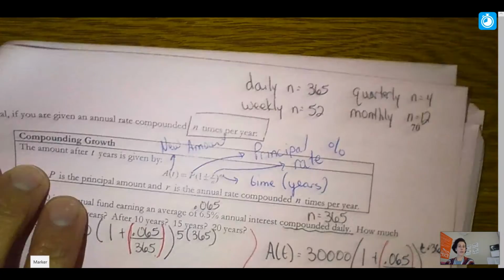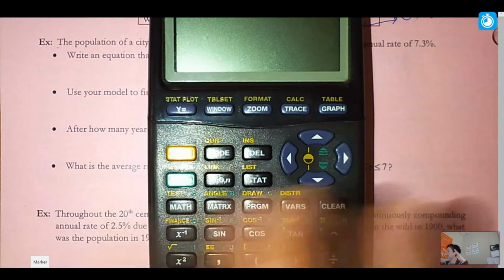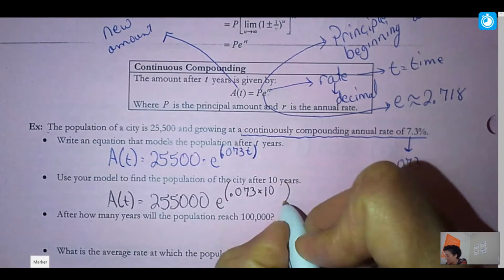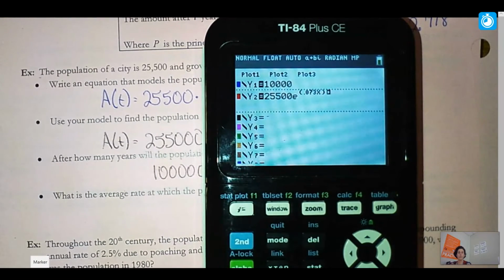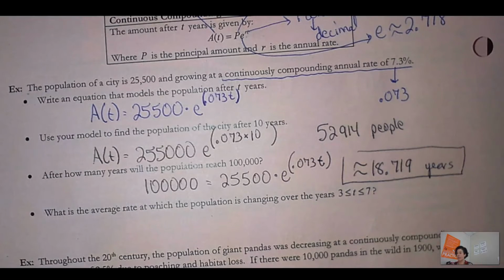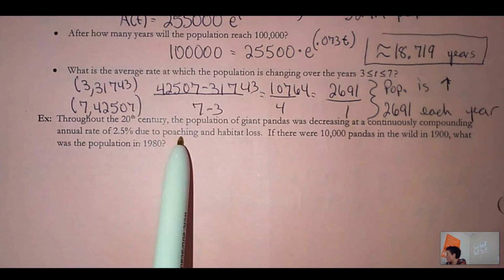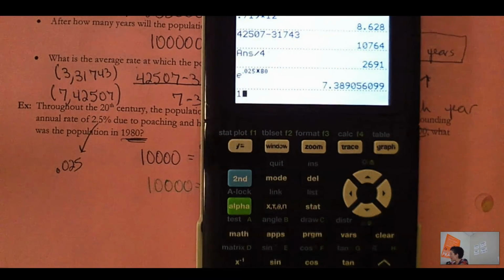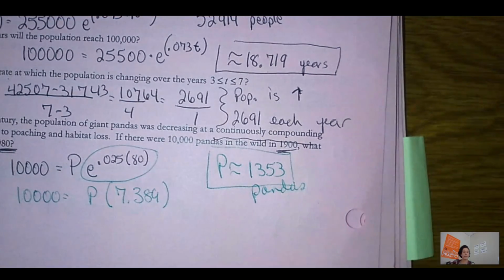Alg 2 5.4 Part 1